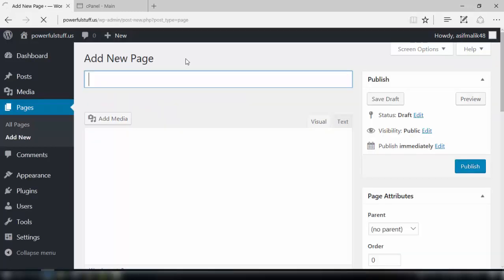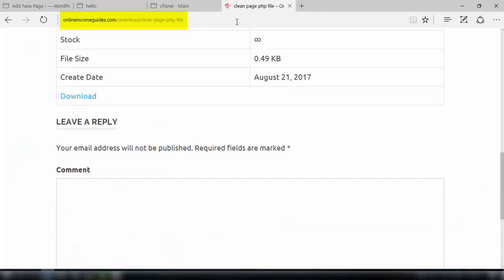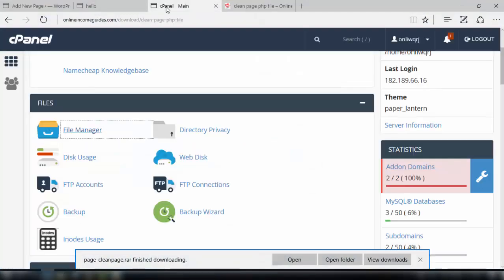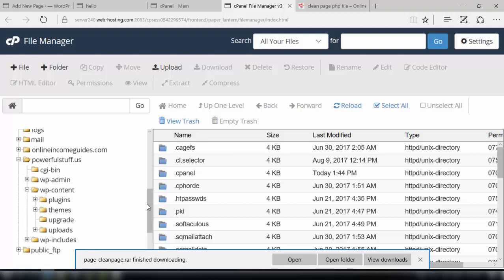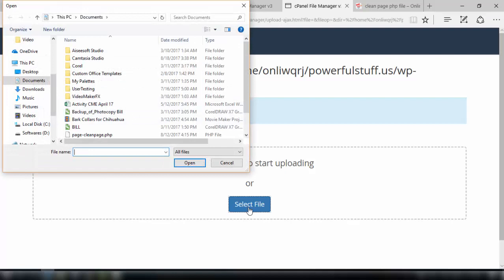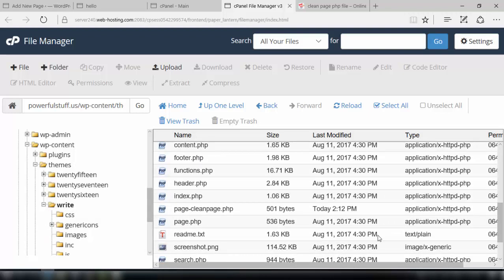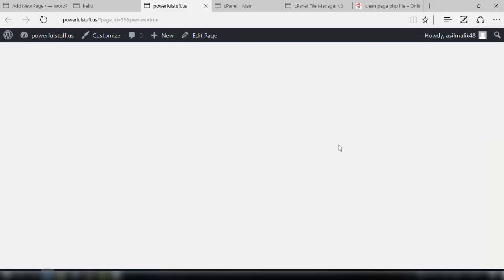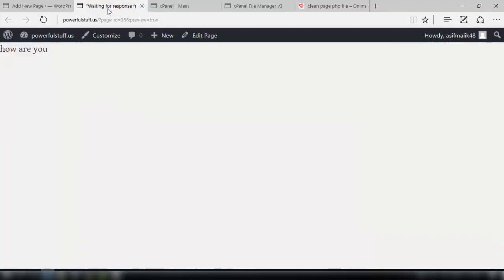How to make a wordpress Blank page without headers or menu